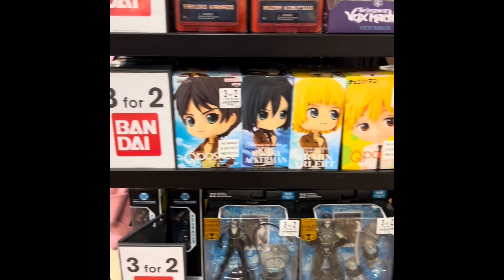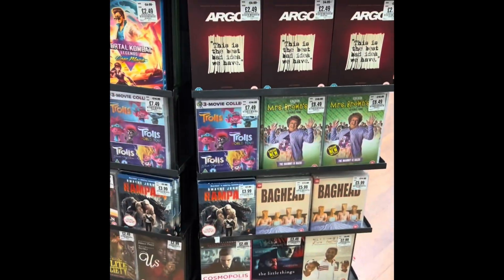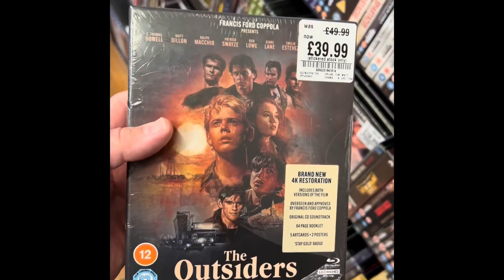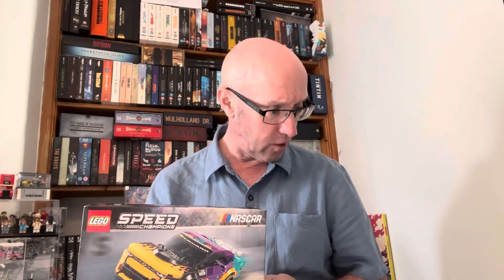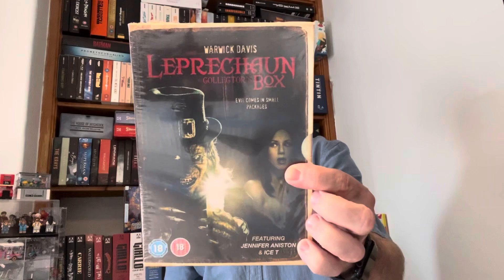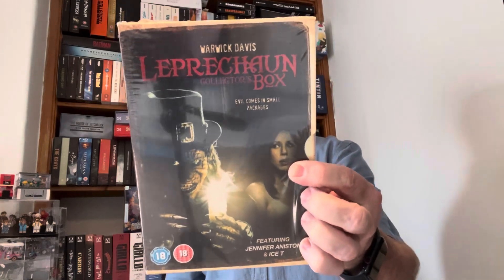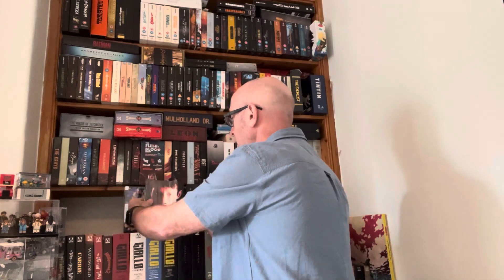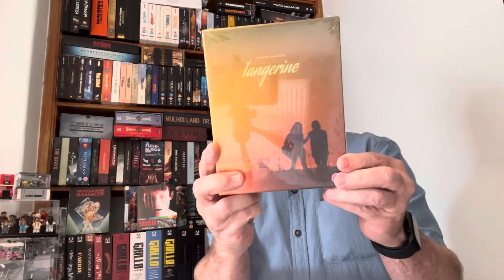Blu Ray Hunt Solihull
Here is a vlog on a blu ray and or course some  Lego along the way